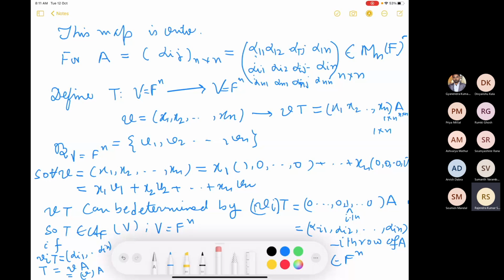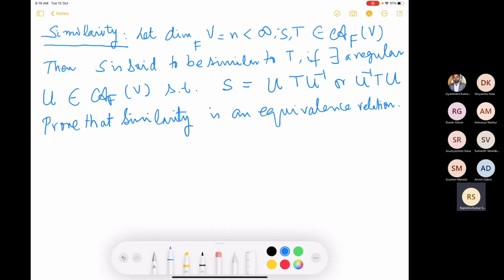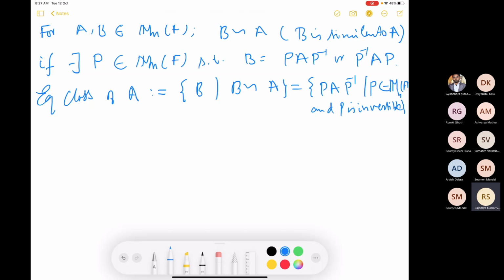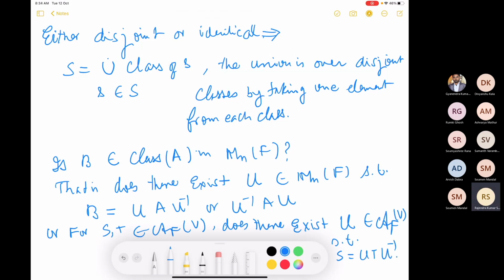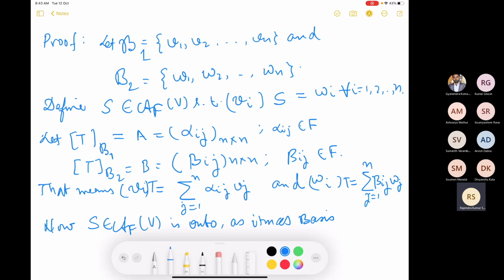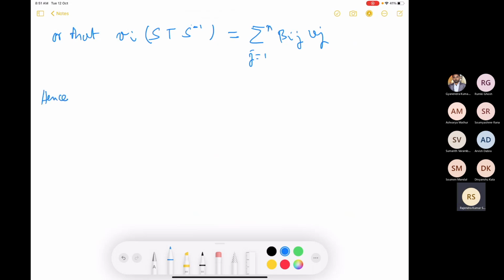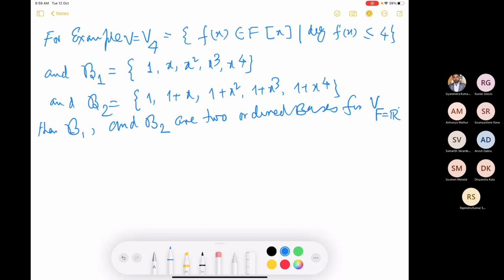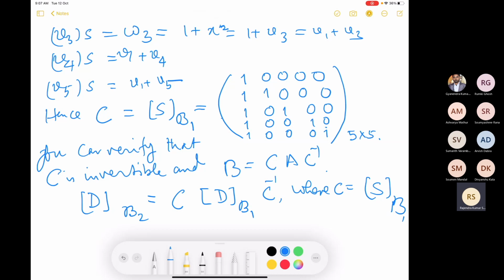Lecture 26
M.sc (Mathematics)